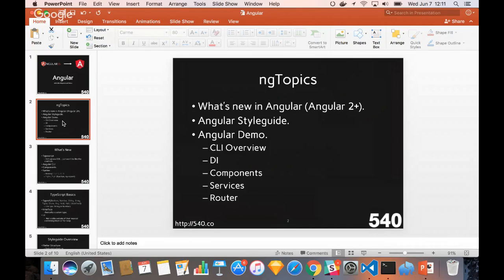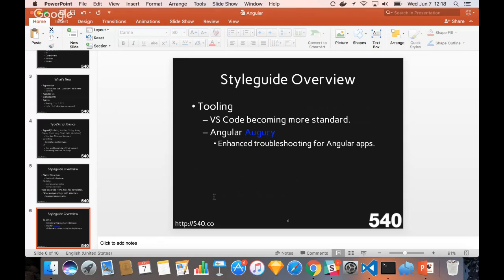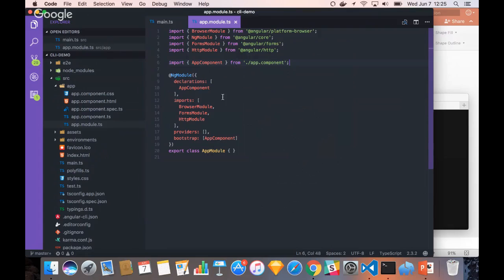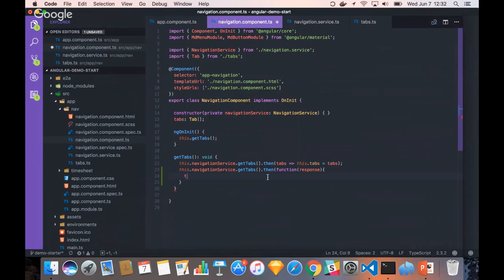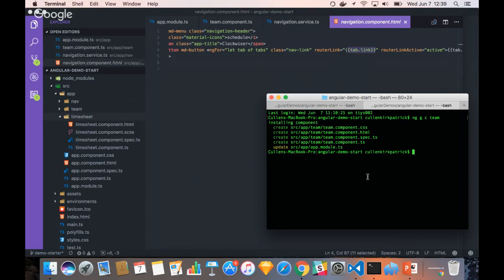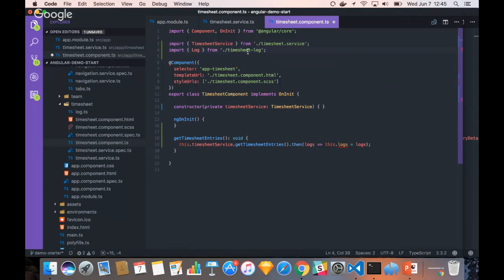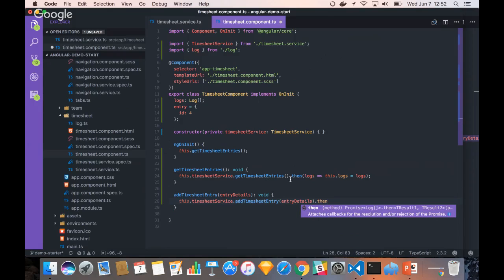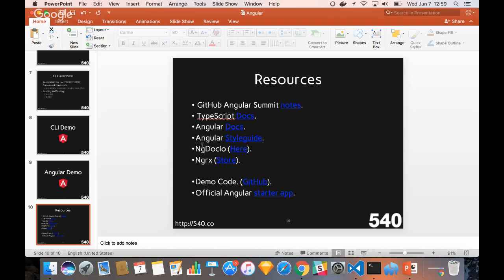Architecture Training: Angular